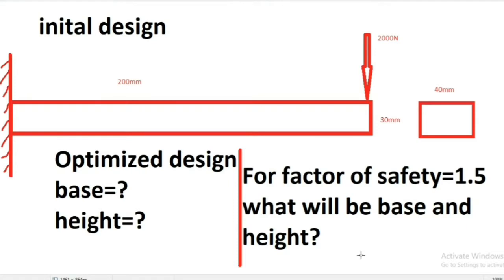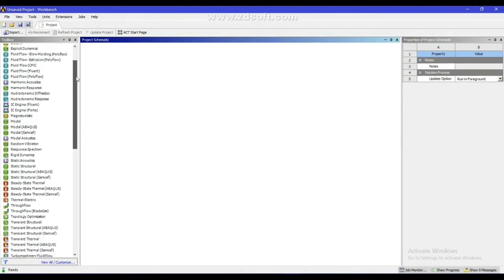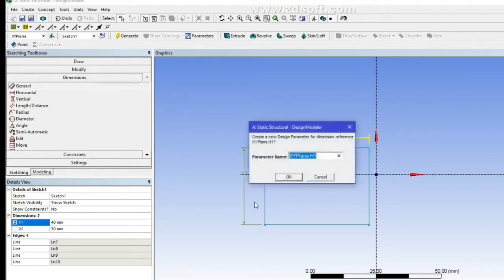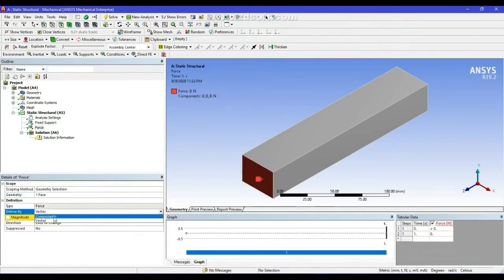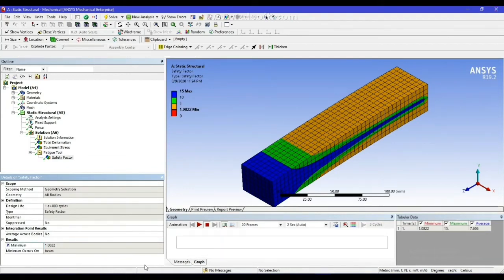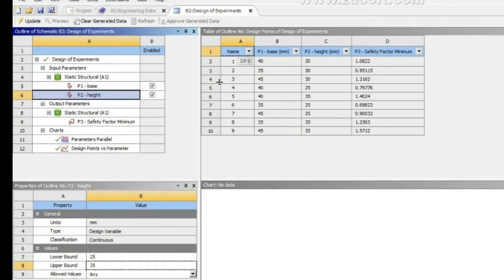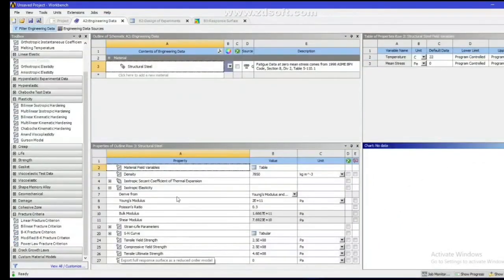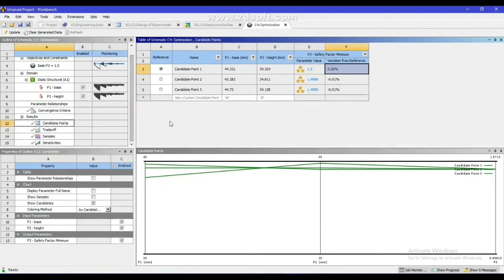beam design optimization using ansys workbench